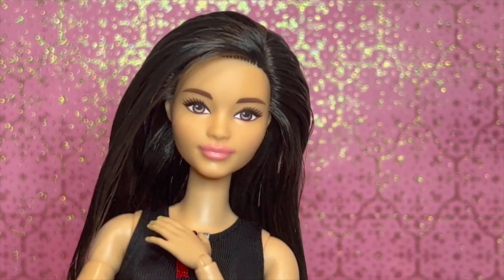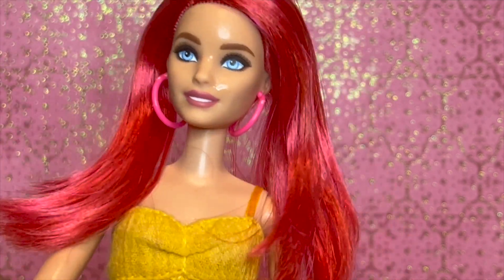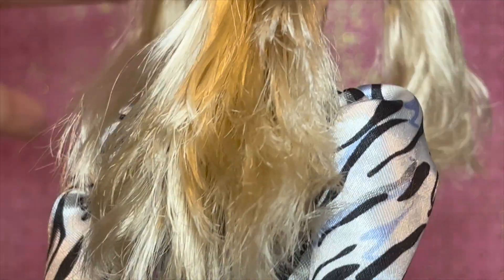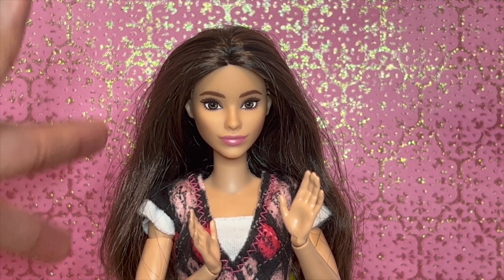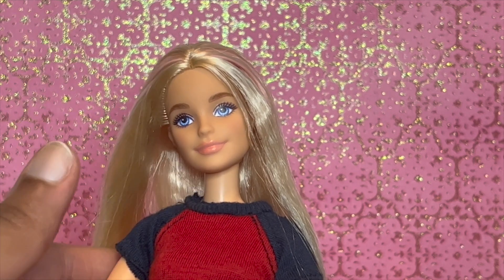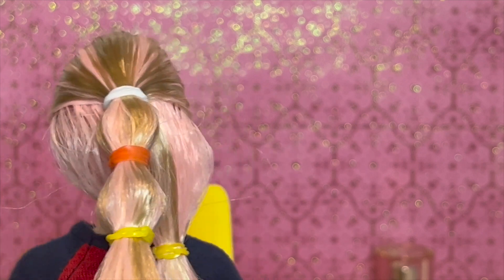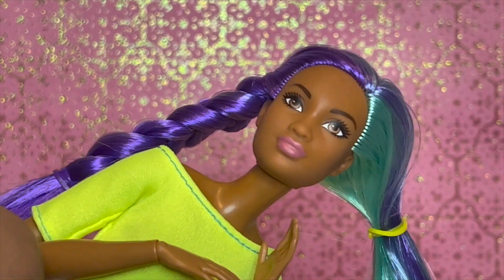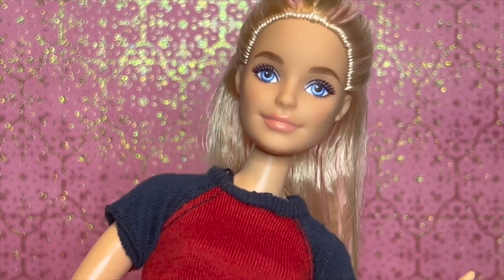TRYING To Give My Dolls TRENDY Pintrest Hairstyles!! *I'm So Bad At Doing Hair*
This was lowkey a disaster...